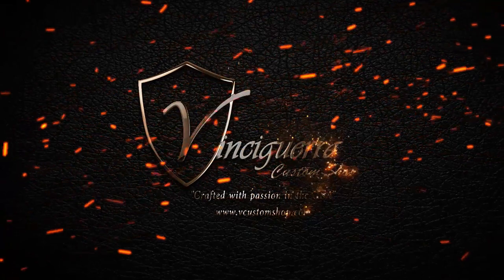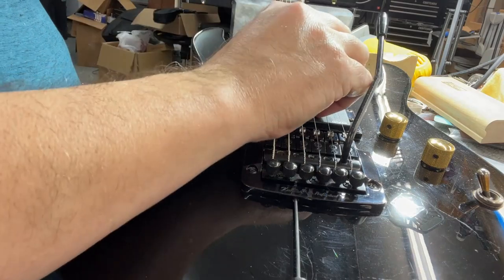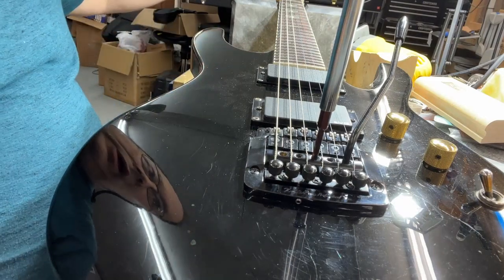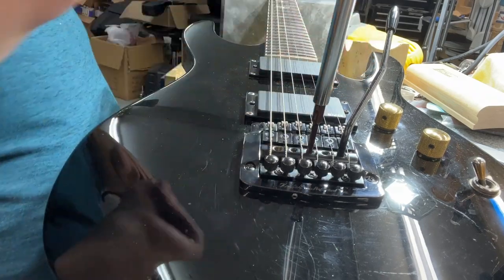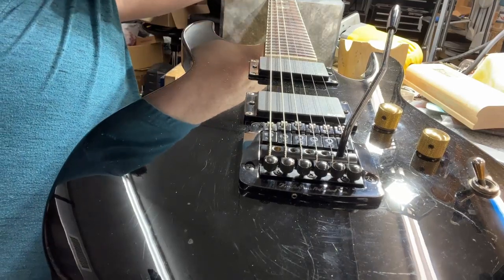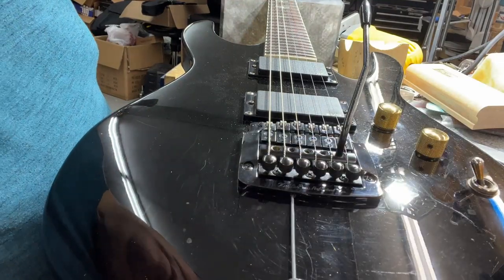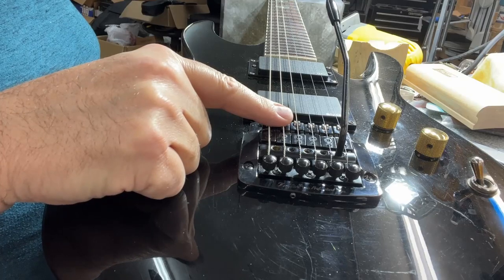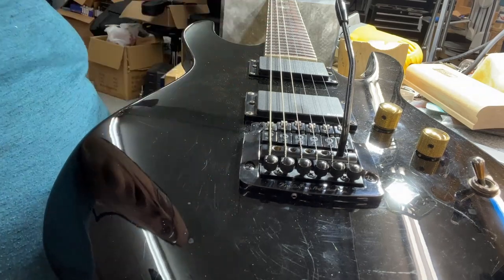Kahler Tremolo Tension Adjustment..... FAST!!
Mark Vinciguerra Luthier @ VCS Guitars, talks about how to re-balance a Kahler tremolo after a change in string gauges. Super easy and fast. just don't over think it!